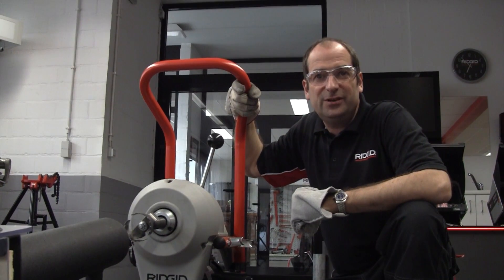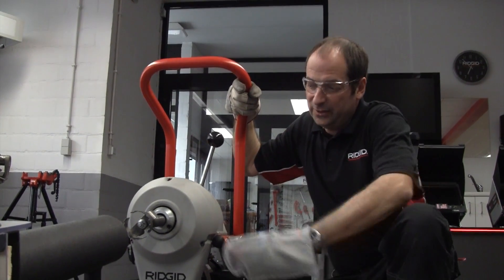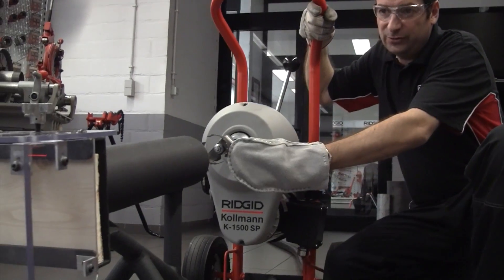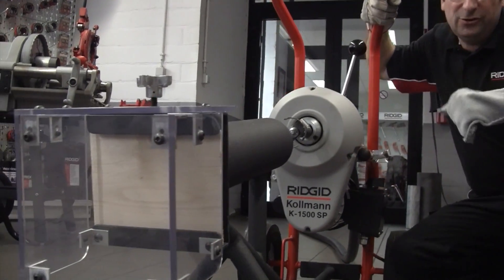RIDGID - The Power of the K-1500 Sectional Machine